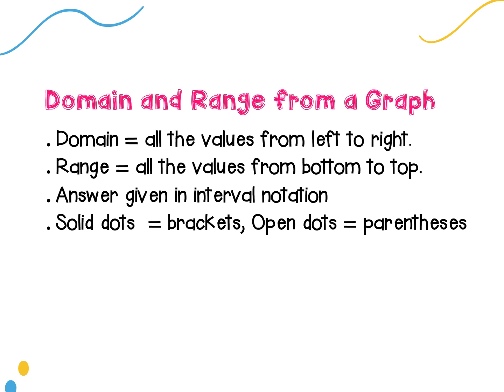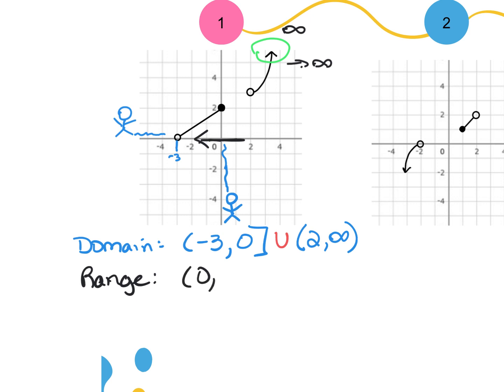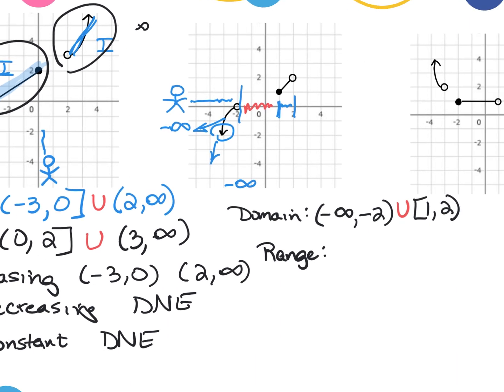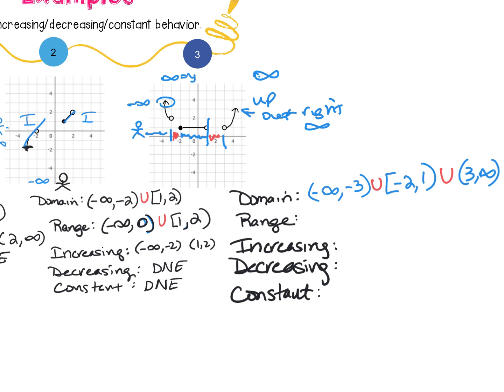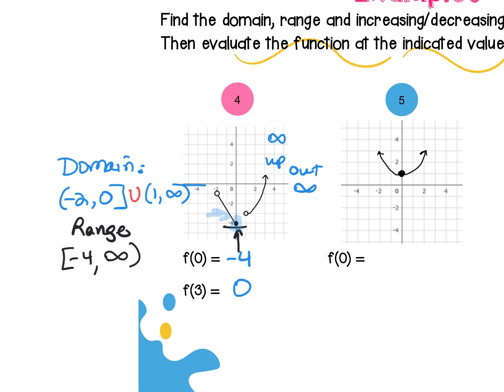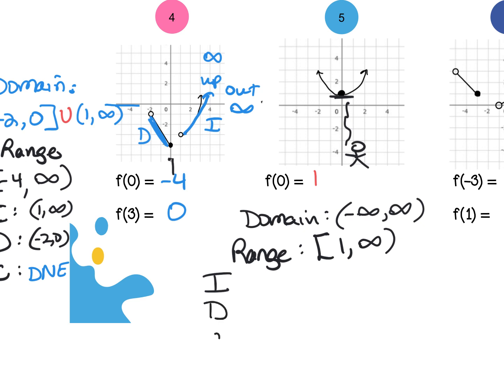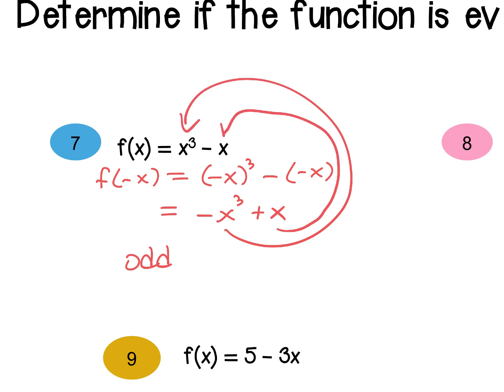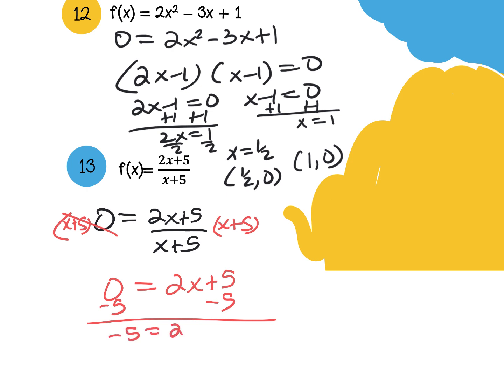11.1.21 2.3 Analyzing Graphs of Functions.mp4